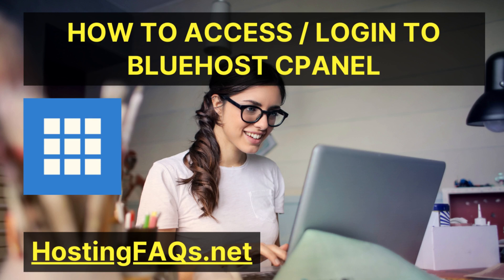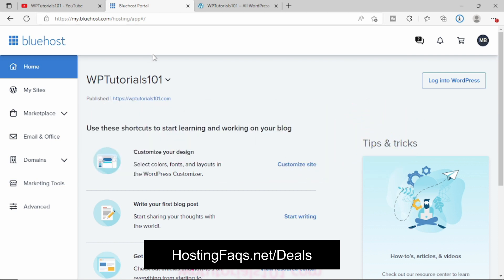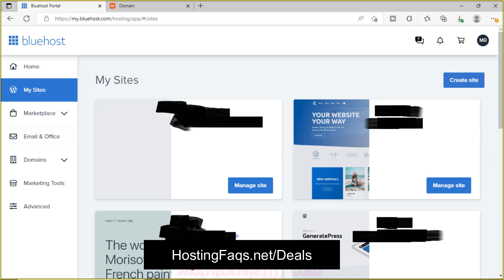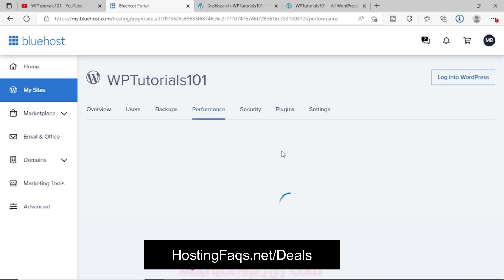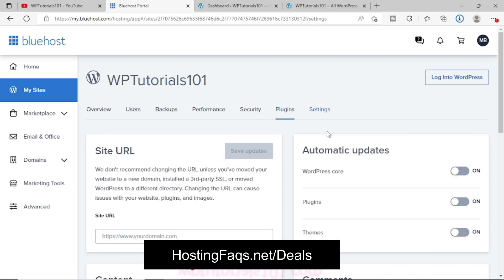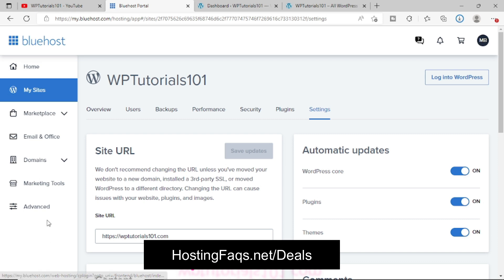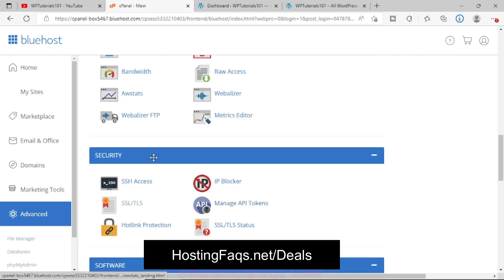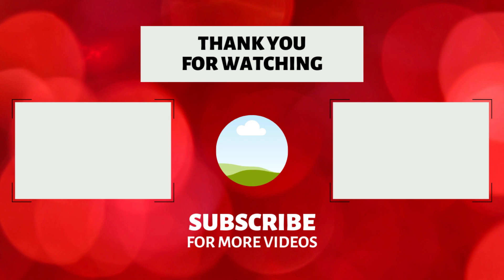How to access Bluehost cpanel | How to login Bluehost cpanel 2024 | Bluehost login tutorial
How to access Bluehost cpanel | How to login Bluehost cpanel 2024 | Bluehost login tutorial. Bluehost Login 2024 | Login to Bluehost
Recommended Web Hosting Plans for Bloggers in 2024
Best Cheapest Web Hosting for Beginners + Free Domain [Hostinger]